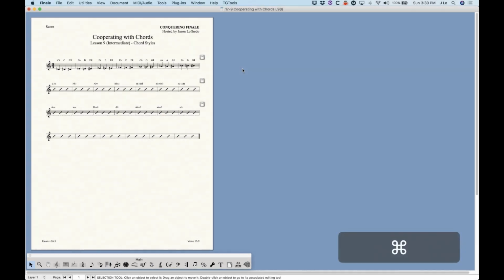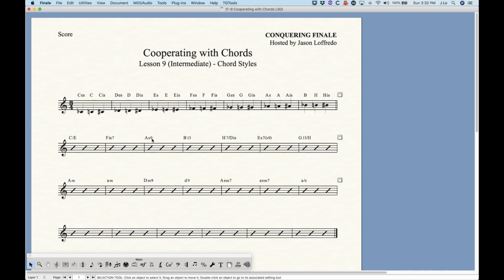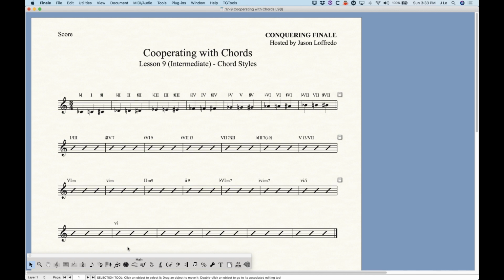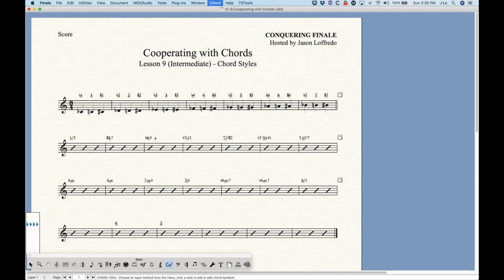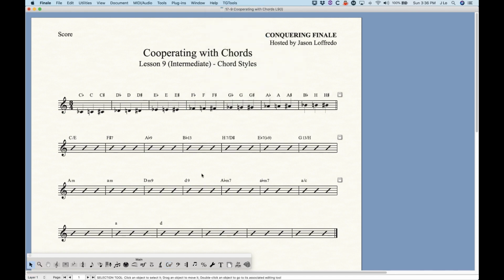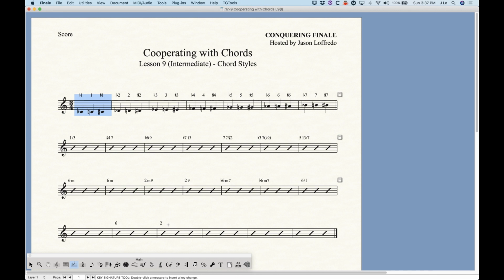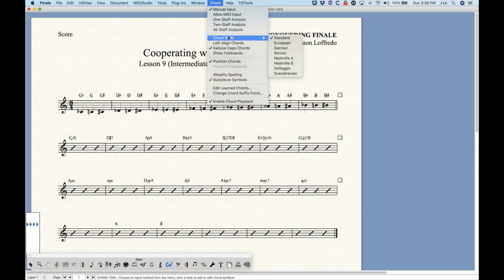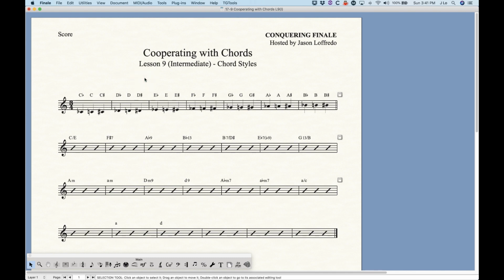17-9 Cooperating with Chords Lesson 9 (Intermediate)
Chord Styles
Finale provides 7 alternate Chord Styles for you to use including two different Nashville styles, Roman Numerals, Solfeggio and a few other variations. There’s not a whole lot of control over these styles so this video is more of a tour of what the alternate styles look like and provides a little bit of information about how a few of them behave slightly differently than the Standard Style.
Finale V26.3